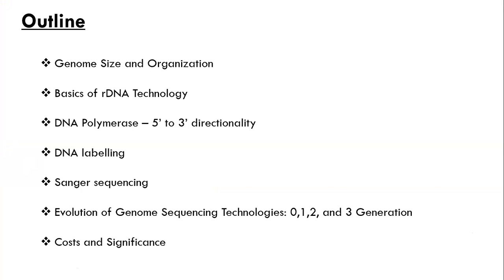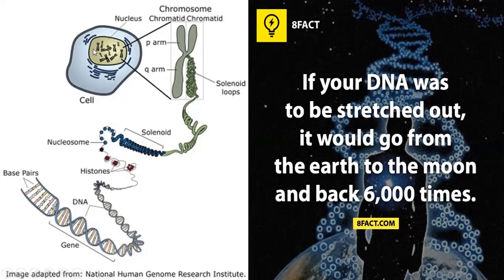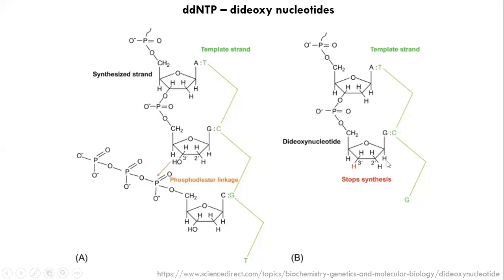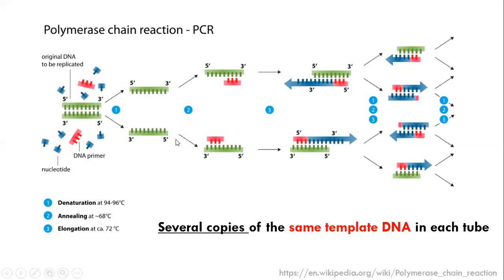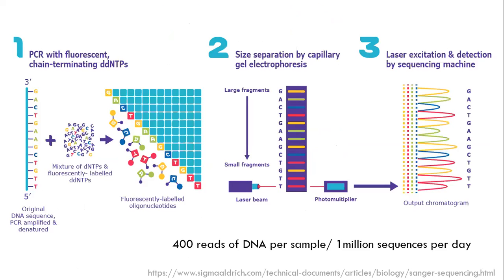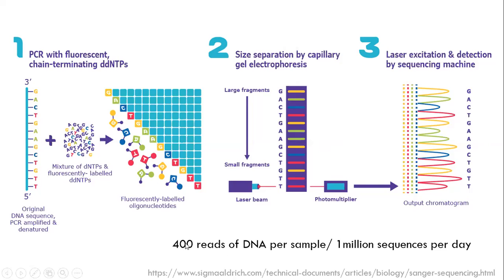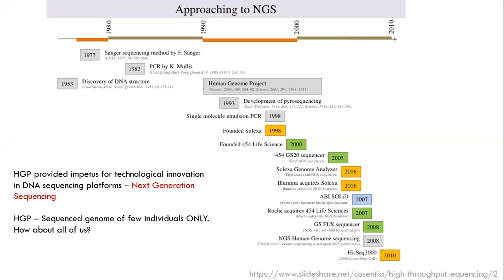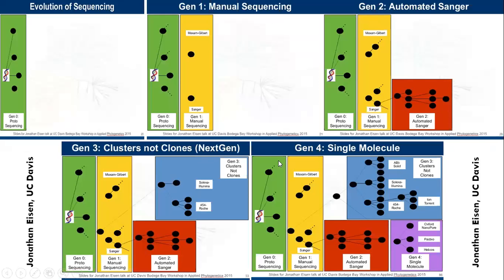BTH403 Unit2 Lecture 5 Introduction to Genome Sequencing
This lecture introduces to Sanger sequencing and Evolution of Next Generation Sequencing Technologies (NGS) and basics of DNA polymerase action in DNA amplification.